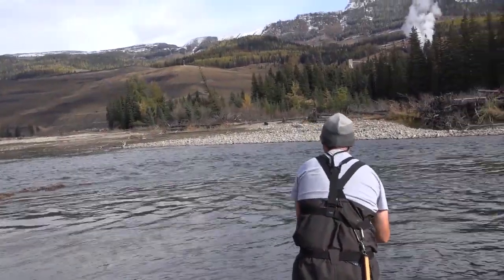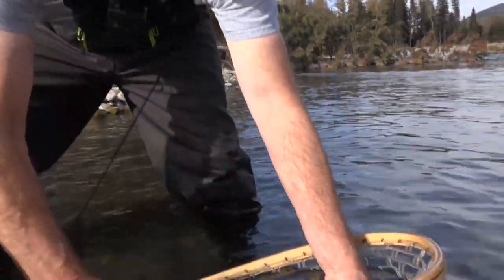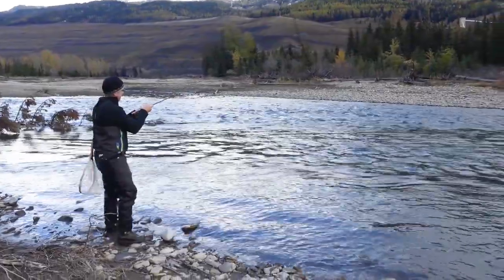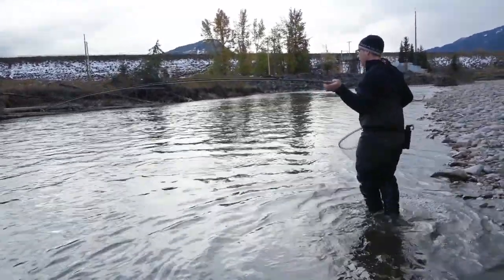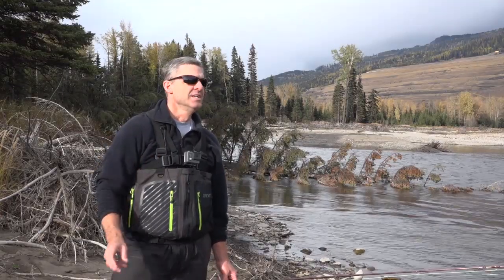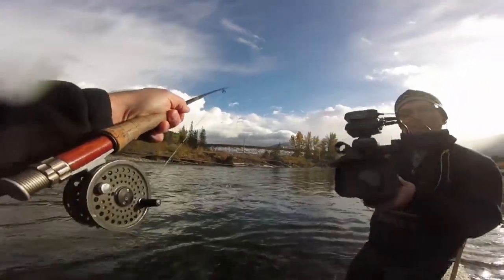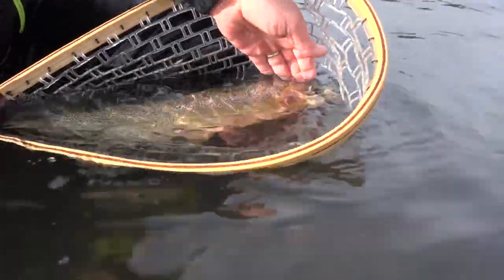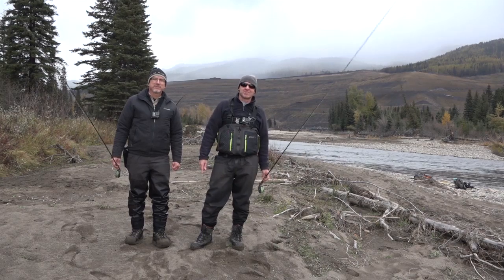Fly Fishing British Columbia Elk River October Afternoon BWO Trailer for Prime Video [Episode #69]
In this trailer we are fly fishing on a cold October day, but n the afternoon the sun comes out a bit and warms enough for a nice Blue Winged Olive (BWO) hatch. We had been using streamers most of the morning and then about 3 pm started noticing fish rising and even though we saw very few flies we guessed that there must be blue winged olives hatching since that is about the only fly that time of year. We tied on a size 16 purple haze and started getting takes right away. For the next couple of hours we had pretty constant action on the dries allowing us to catch and release some great Cutthroats.  We have gotten advice and flies from Elk River Guiding Company and Kootenay Fly Shop and Guiding Company in Fernie BC This trailer highlights a few of the nice fish we caught on this trip to British Columbia. I hope you enjoy this trailer.

These are previews of our full shows that air on TV and on Prime Video. This episode is a part of season 17 on Prime Video and is available now.